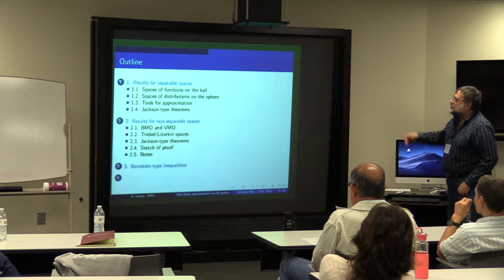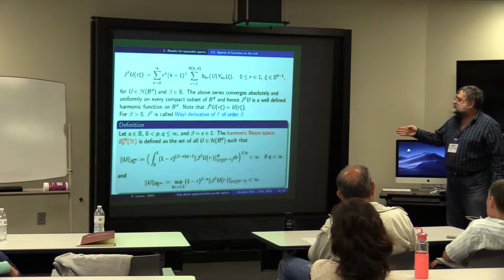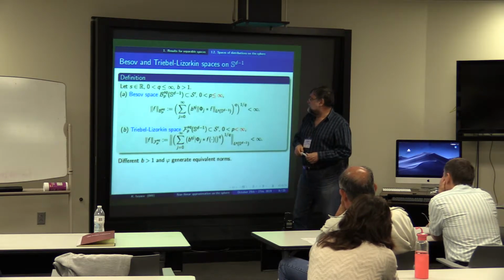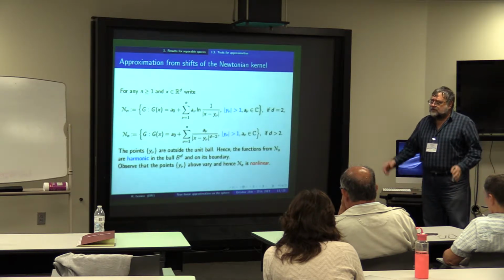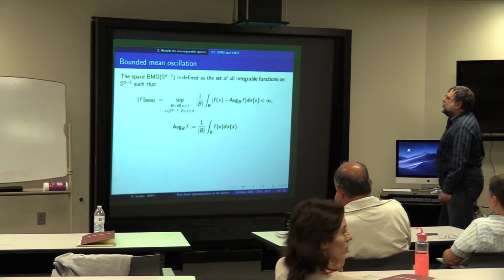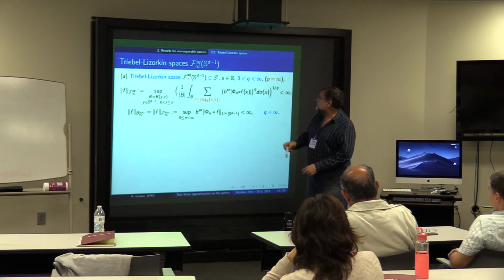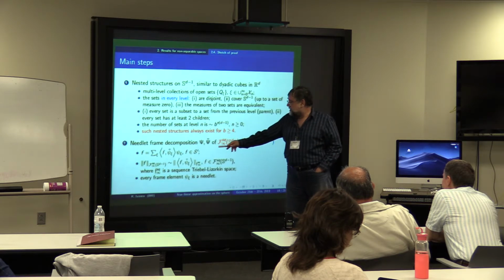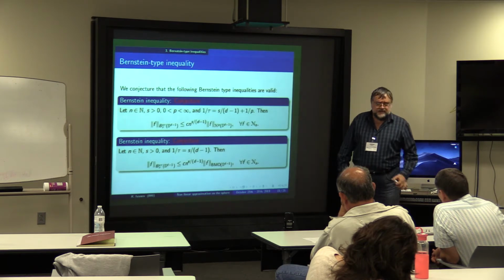Kamen Ivanov - Nonlinear n-term approximation ... on the sphere from shifts of the Newtonian kernel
Kamen Ivanov delivers his talk, "Nonlinear n-term approximation in H^p, p in (0,\infinity), and in BMO on the sphere from shifts of the Newtonian kernel" at the Workshop on Nonlinear Approximation at UofSC